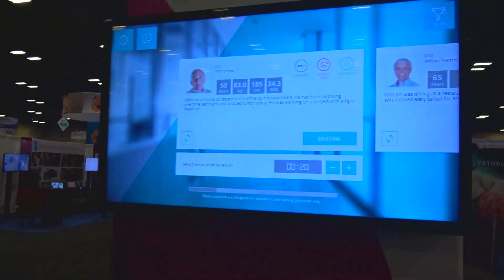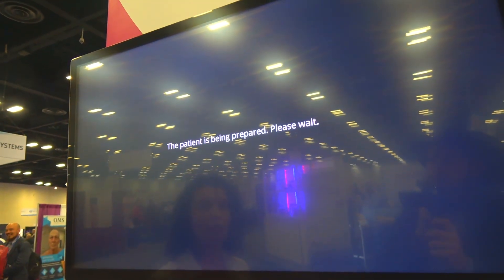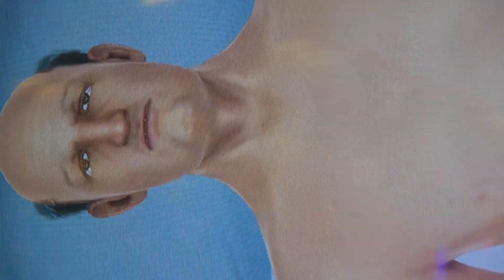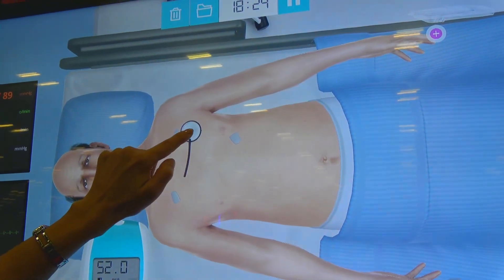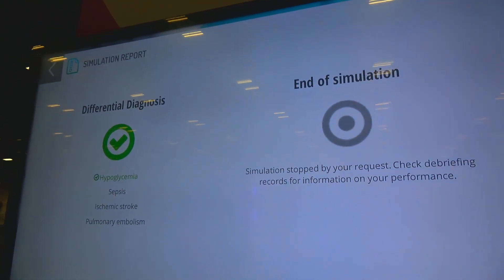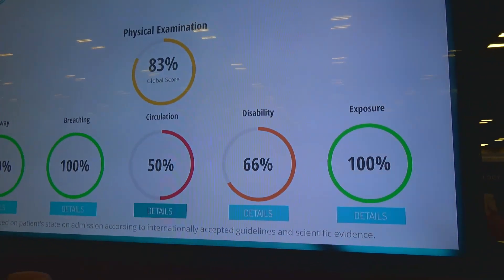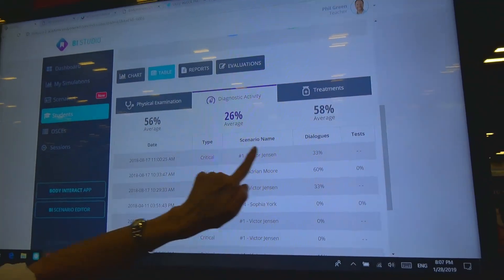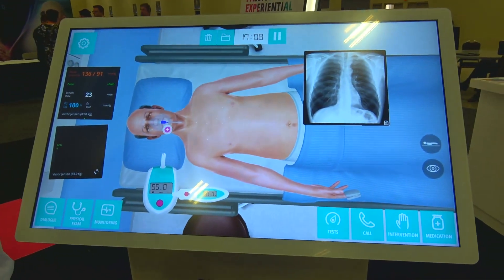Body Interact Virtual Patient Simulator | IMSH 2019 Video Demo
was shown a demo of Body Interact at IMSH2019 to learn more about this virtual patient simulator!